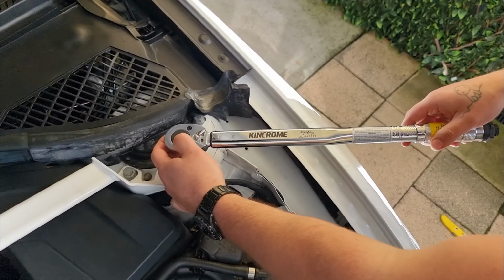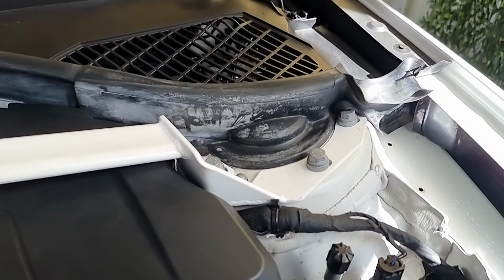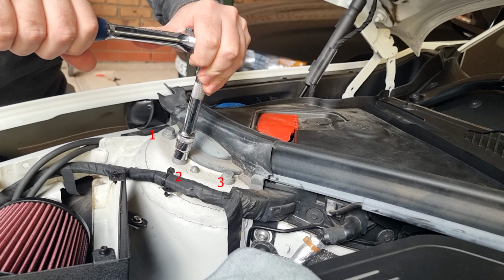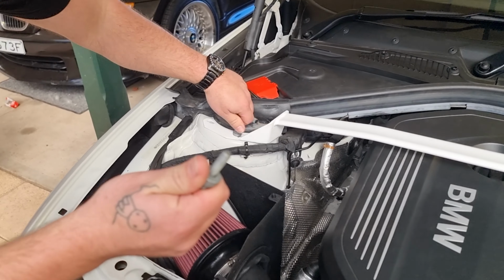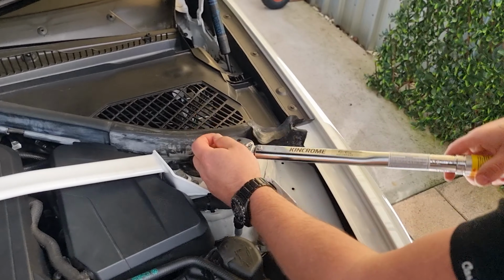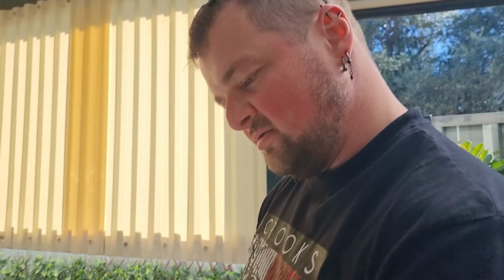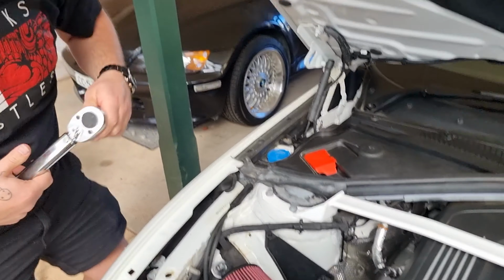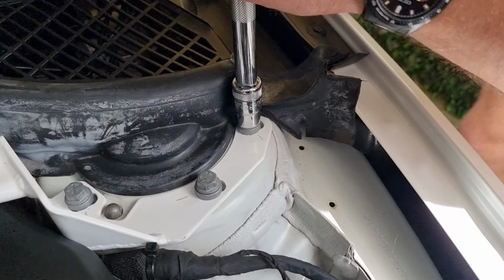How to | m140i F20 Strut Brace Fitment - Ultra Racing Strut Bar 240i #235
Today the Install for the M140i Front Strut bar by Ultra Racing. Big shout out to @blacknightcreations  for assisting with the install and the advice provided as well as ruining a torque wrench :P ?
BMW F20 (M135i / M140i) Strut Bar Install.
Important information - 30nm and 90 degree turn is specifically for the m140i Strut tower Bolts - Please check manufacturer for any other versions in relation to torque settings for bolts.